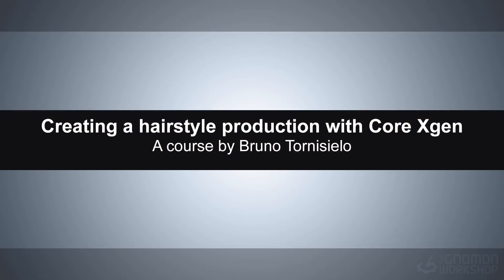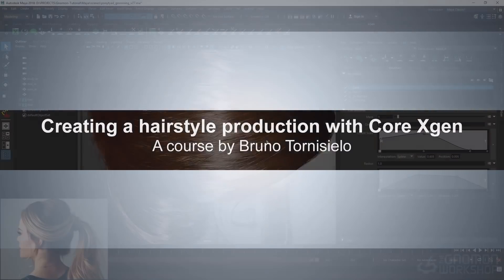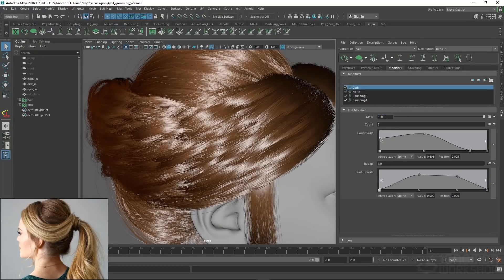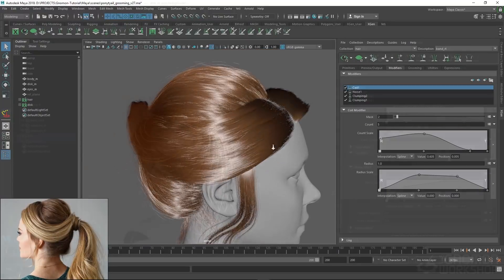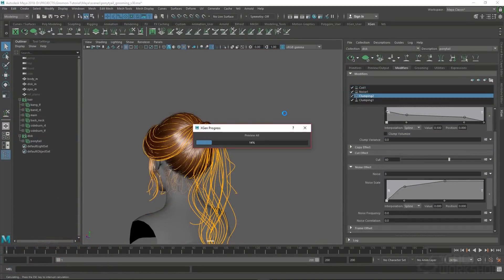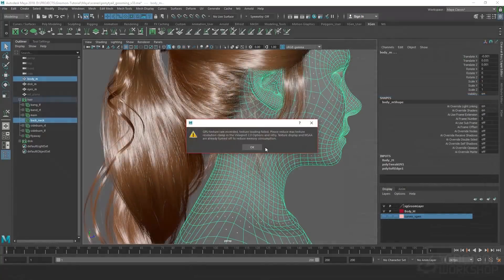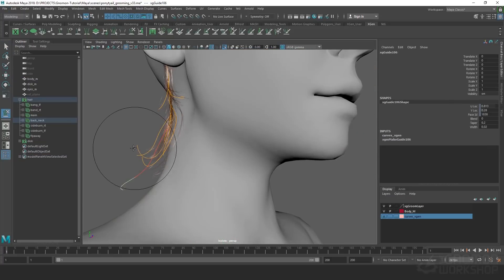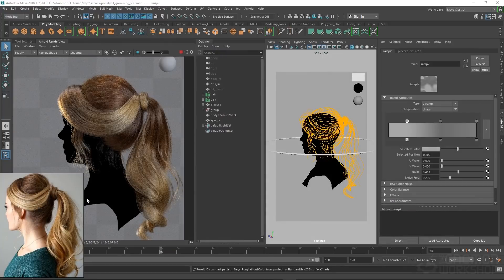Creating a Female Hairstyle for Production with Maya XGen with Bruno Tornisielo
In this workshop, Bruno Tornisielo shares his process for creating a female hairstyle from scratch with Maya XGen and Arnold. He begins by showing how to create simple hair on a sphere to demonstrate XGen's fundamental principles and tools. Bruno then covers all the tools to create curves and modifiers, discussing how to create a clump, cut, noise and curl. Next, he explains his workflow for creating a ponytail hairstyle, illustrating why it’s better to work on layers, while covering the entire process of creating all the guides and layers for the entire hair groom. Finally, Bruno demonstrates the modifiers for each layer, the light-rig, shaders and finally how to achieve the final render in Arnold. For those looking to create realistic hair for cg characters in Maya, this title provides an in-depth look at production techniques and workflow.